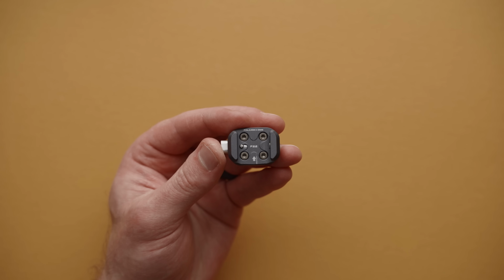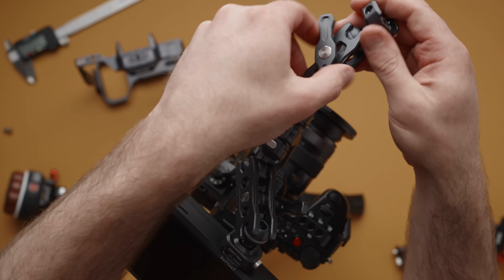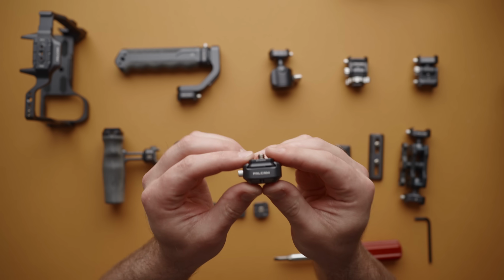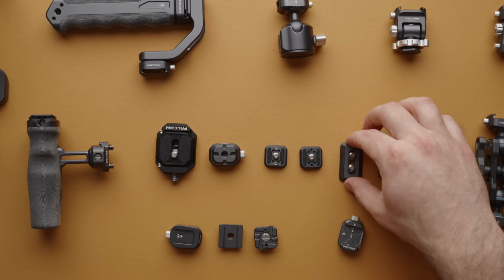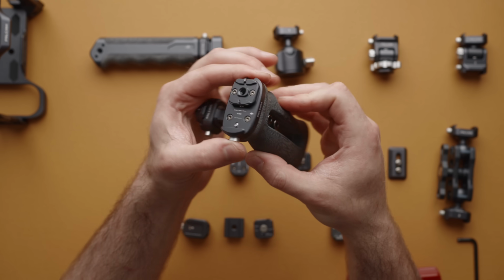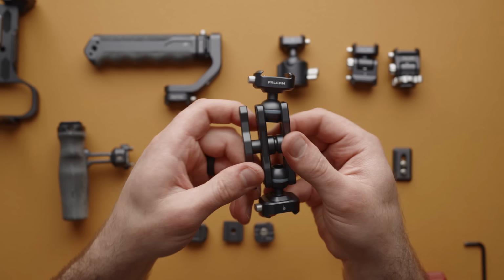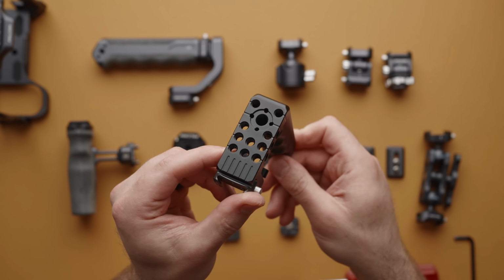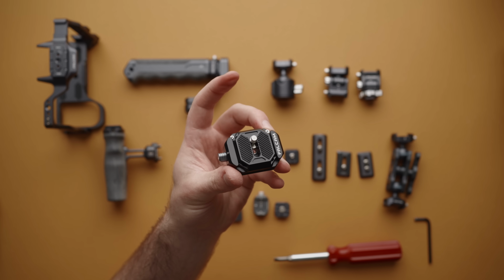This TINY Camera Accessory Changes EVERYTHING!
Review of the the incredible Falcam F22 camera rig accessories. Love this quick release system!
F22 Basic Quick Release Kit
F22 Monitor Mount
F22 Monitor Mount to Cold Shoe
F22 Magic Ball Arm
F22 Cold Shoe to Cold Shoe
F22 Cold Shoe to Plate
F22 Top Handle
F22 Side Handle
F22 Ball Head
F22 to Nato Rail
F22 Camera Cages
F38 Quick Release

TIMESTAMPS
0:00 Introduction
2:27 F22 System
3:32 Basic Mount
4:15 Longer Plates
4:47 Top Handle
5:10 Side Handle
5:42 Ball Mount
6:04 Monitor Mount
6:51 Magic Arm
7:06 Cold Shoe Mounts
8:16 F22 to Nato Adapter
8:44 Falcam F22 Camera Cage
8:58 F38 Camera Quick Release

This system is great for adding just about any accessory to your camera instantly. The auto locking function works great and there are a ton of accessories and adapters including camera cages, monitor mounts, magic arms, cold shoe adapters and much more.

Amazon (PAID LINK)
B&H (PAID LINK)